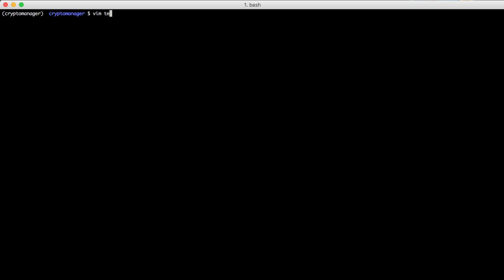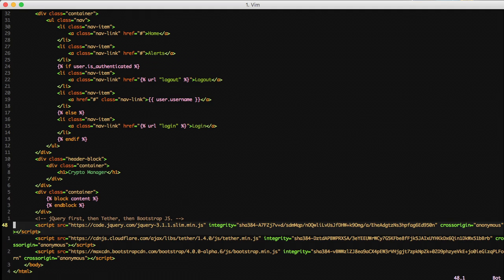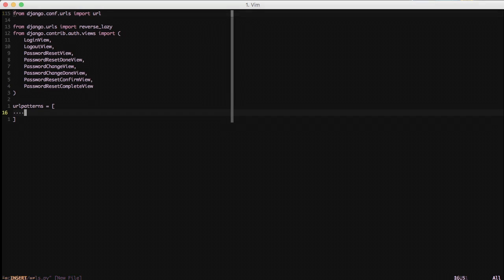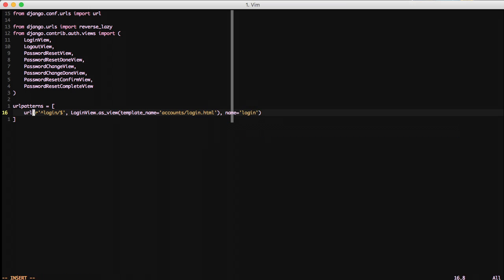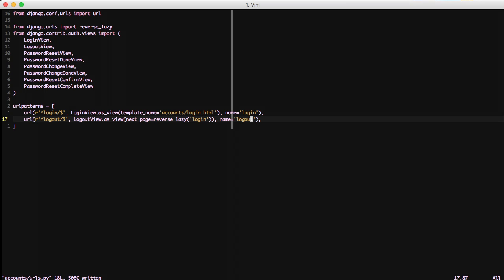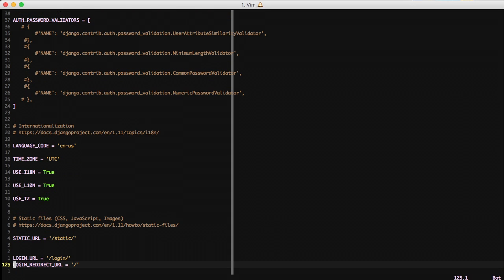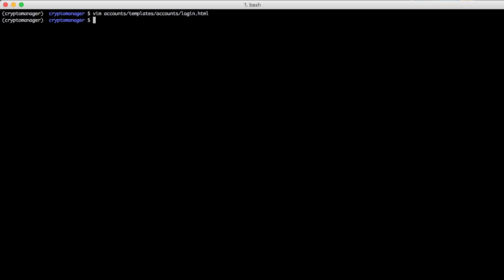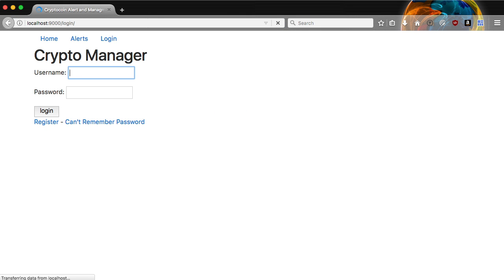Django 1.11 GCBV Account Control Part 1 - LoginView & LogoutView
This is the first in a long series on creating a CryptoCurrency management site, but first we need to lock things down so people can't see all of our stuff. So we will start by setting up our app and logging in and out.